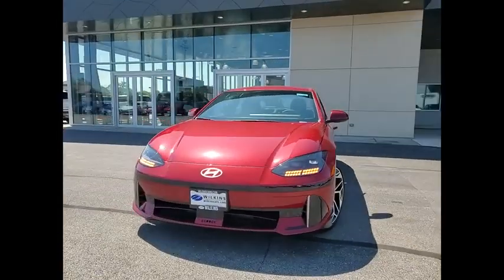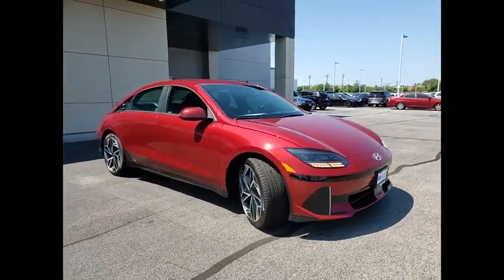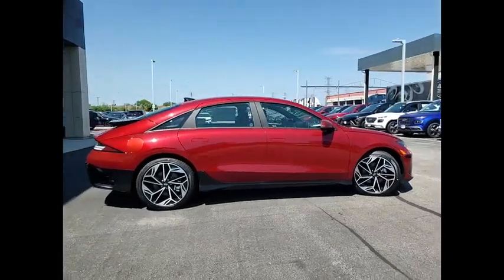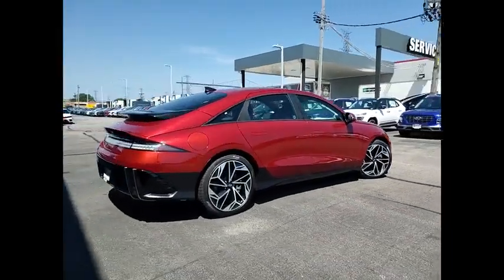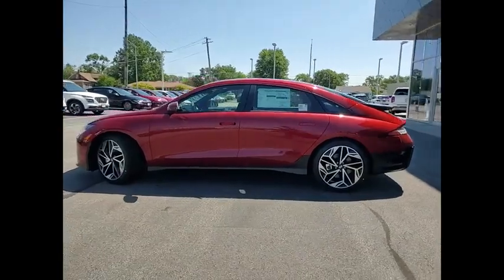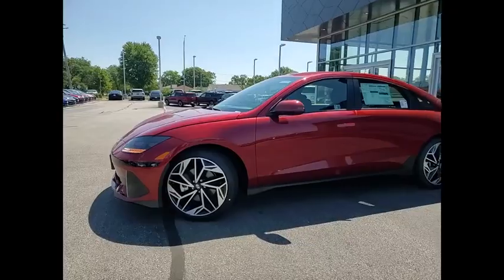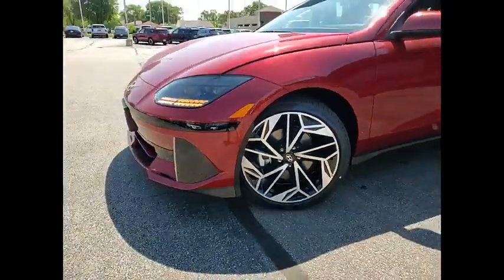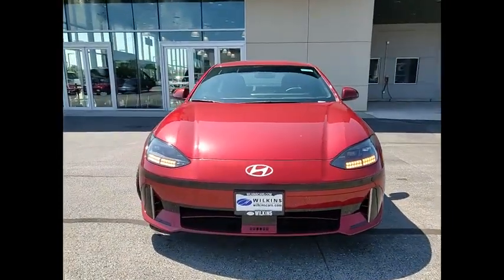2024 Hyundai IONIQ 6 H17807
2024 Hyundai IONIQ 6 SEL

Ultimate Red 2024 Hyundai IONIQ 6 SEL AWD 1-Speed Automatic Electric Motorbrbr111/94 City/Highway MPG